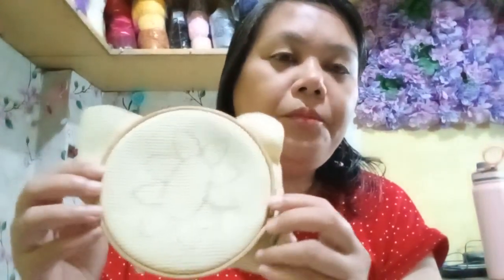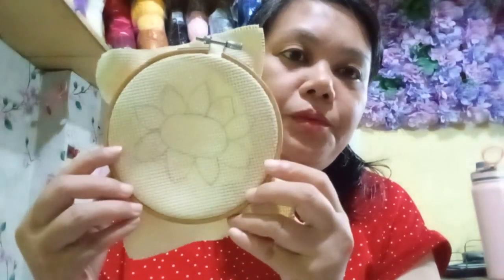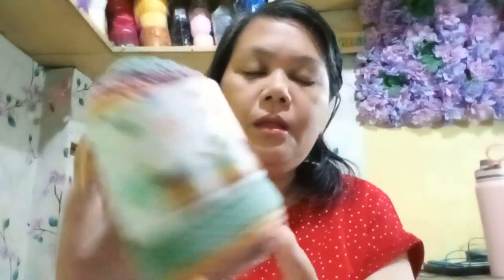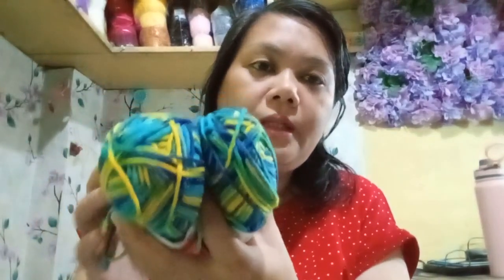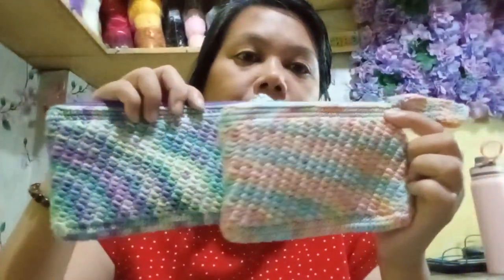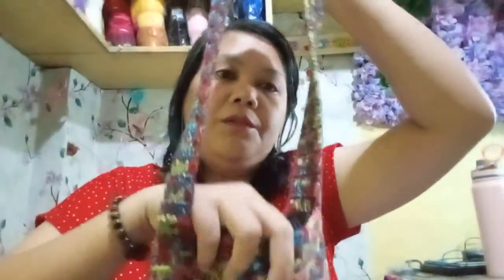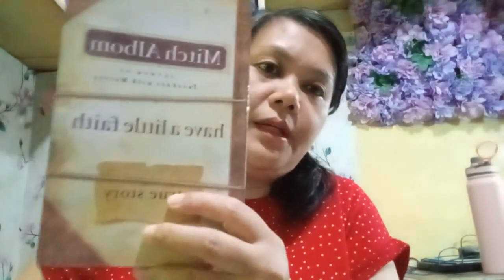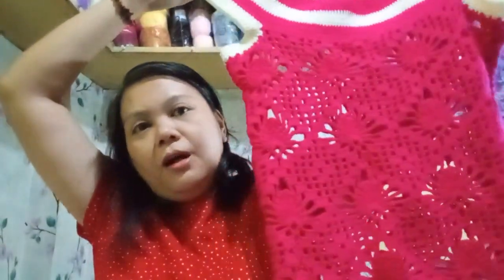Gantsilyera 466: Finished Wind Spinners & Package Prep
Matthew 7:7
Ask, and it shall be given you; seek, and ye. shall find; knock, and it shall be opened unto you:

Shoutouts & Tags:
Special thanks to: Gantsilyo Filipino
Sharon Lee
Special thanks to Ms Shirley
Members Channels:
Goodnight Gracie
Creuzart
Lavender Sojourner
Rosario Canlas
Where I buy yarns in Divisoria:
GST Textile Supply and Everson Modiste Center
Dyno Makes Room 310 One AGM Plaza 1830 Rizal Avenue Sta. Cruz Manila